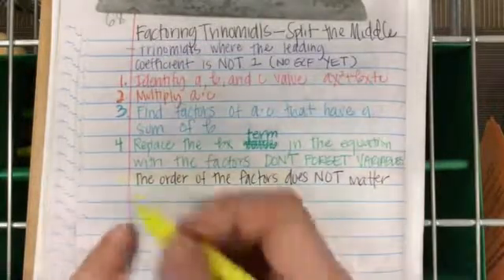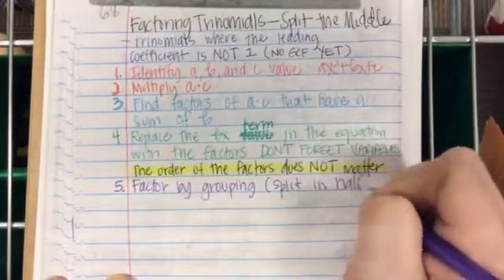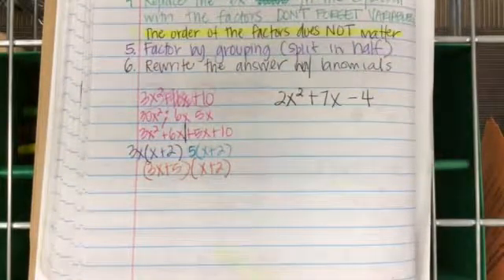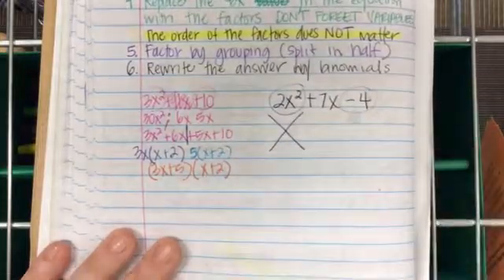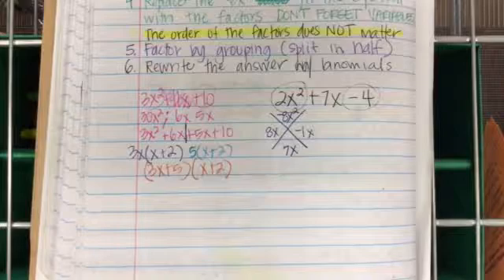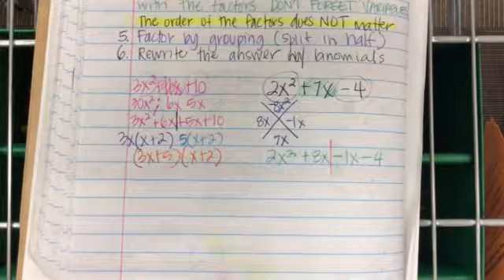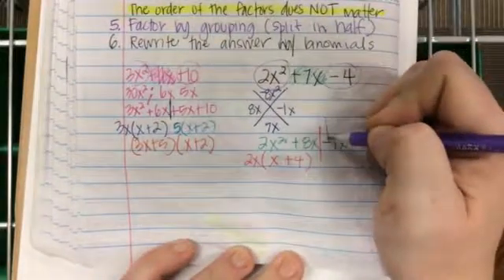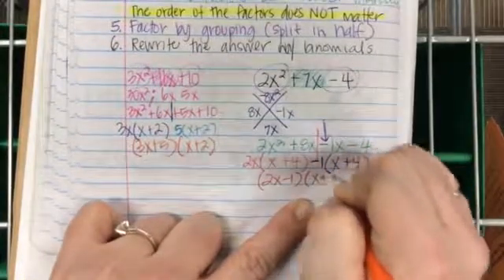Factoring Trinomials - Split the Middle Method